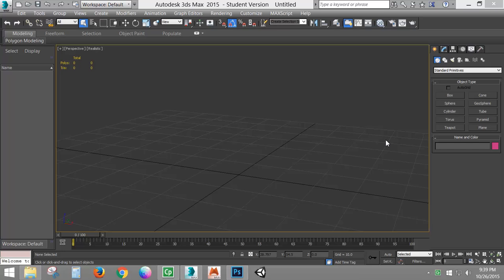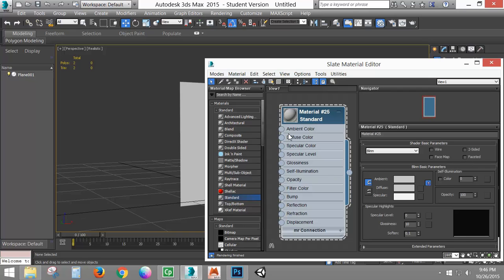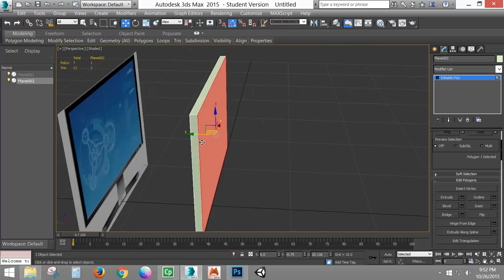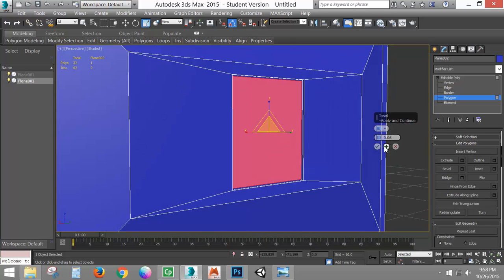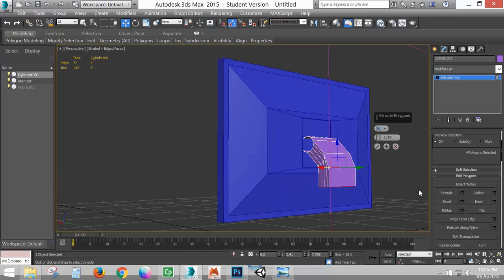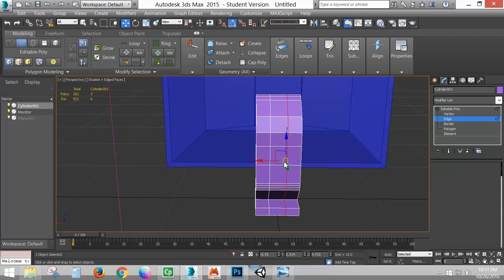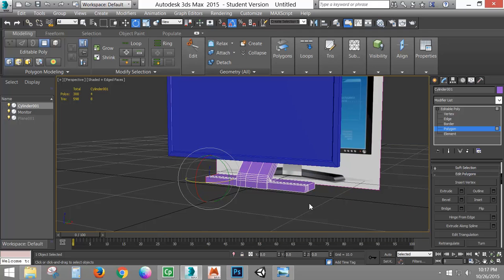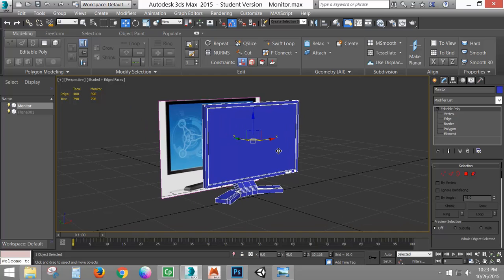3d Modeling a PC - Part 1 - Creating the Monitor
This is the first episode of a multi-part series where we cover how to approach 3d modeling a PC. In the video we will be creating the PC monitor. The next parts will be the keyboard, the mouse, and finally the PC tower. These videos are designed with beginners in mind.

Here is a link to a manual I wrote that covers modeling basics using edit poly:

Here is a manual I wrote that covers the tools and techniques covered in this video: